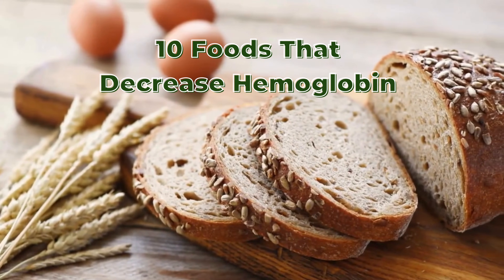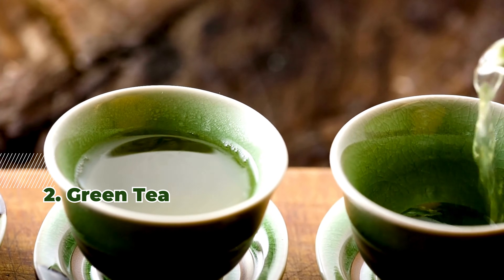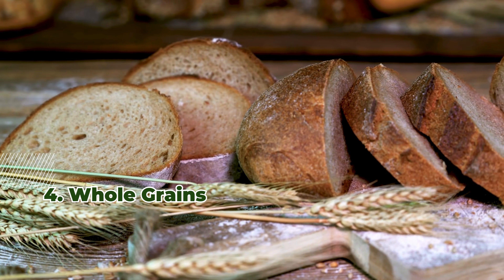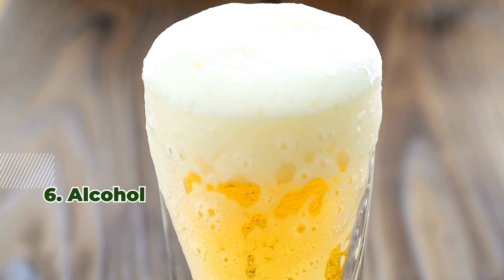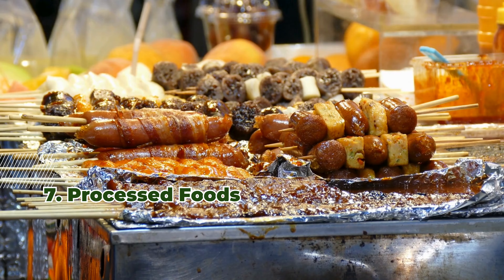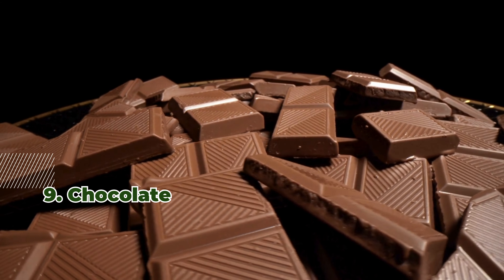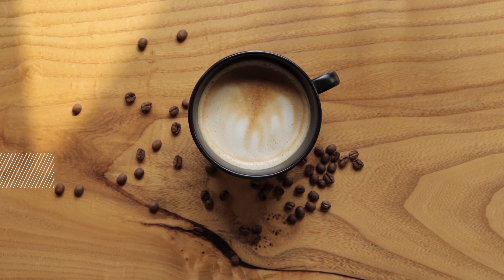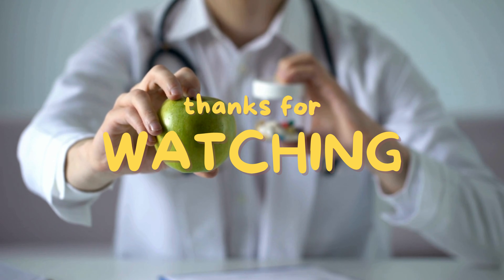10 Foods That Decrease Hemoglobin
Struggling with low hemoglobin levels? In this informative video, we'll explore 10 common foods that can help lower your hemoglobin count. You'll learn about the science behind these hemoglobin-lowering foods and how to incorporate them into your diet.

Whether you're anemic or simply looking to optimize your red blood cell health, this video provides practical, research-backed tips to naturally manage your hemoglobin levels.